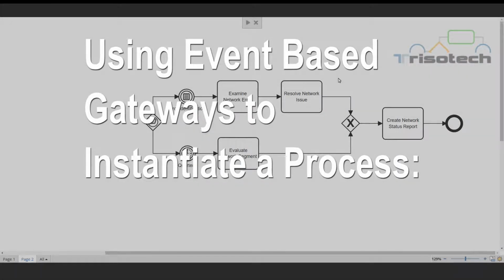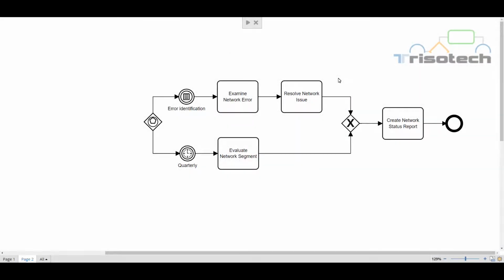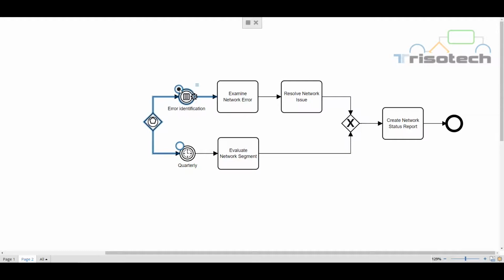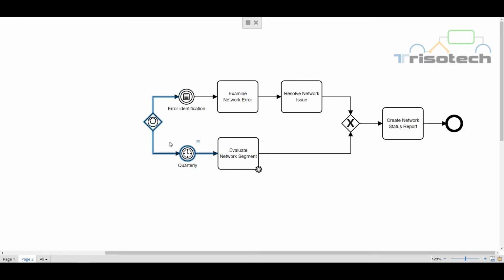Instantiation With Event Based Gateways - How to start your process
Join us for another video in which we describe how to model instantiation with event-based gateways.  We describe how to start your process using the instantiating event-based gateway. The key to remember is that only one intermediate event can be triggered per instantiation.